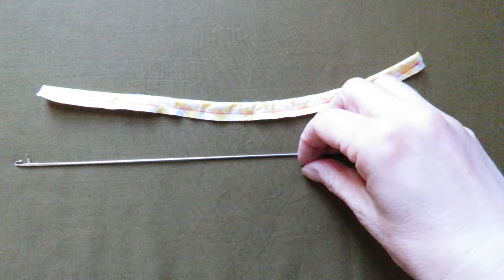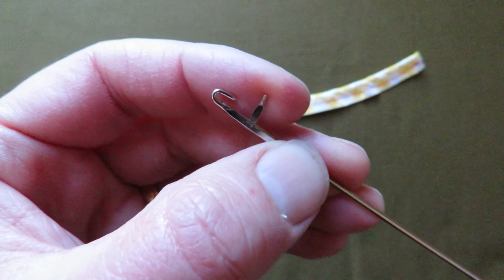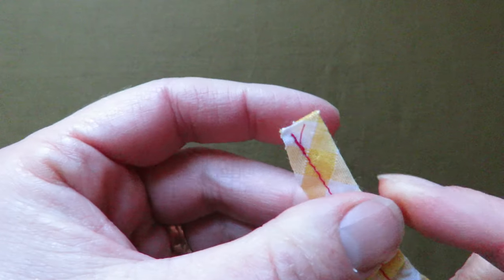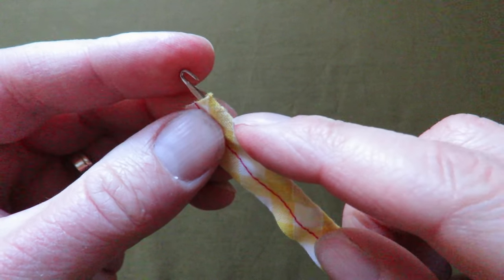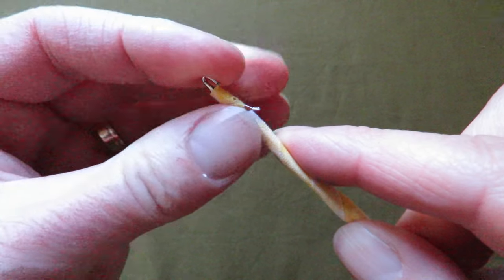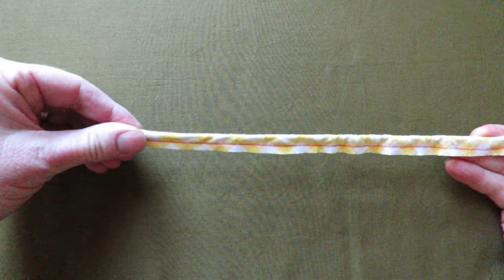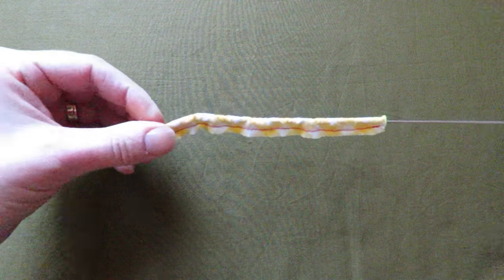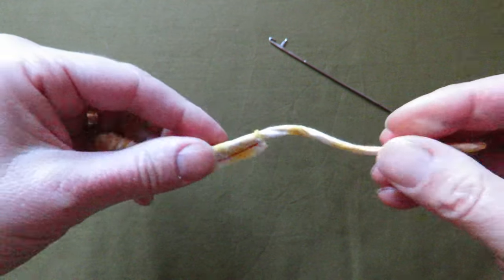How to use a loop turner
Using a loop turner to turn a narrow tube of fabric through to the right side.